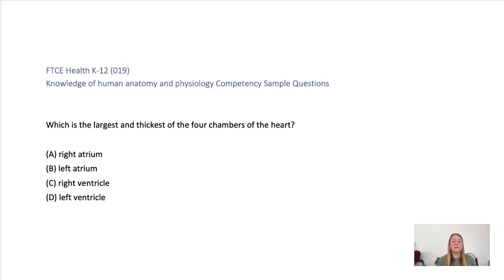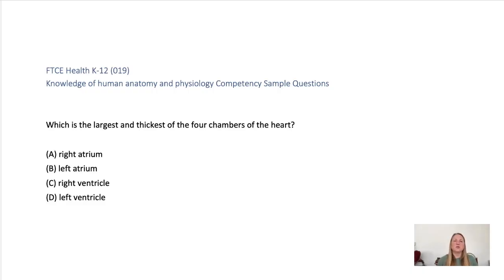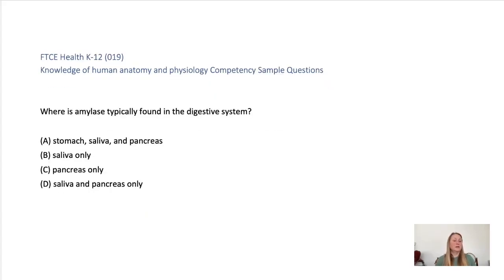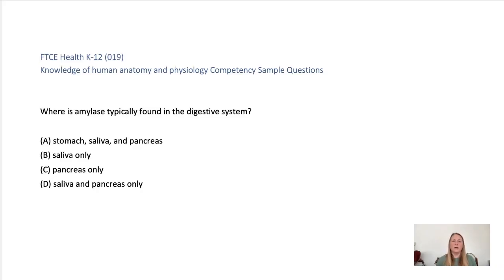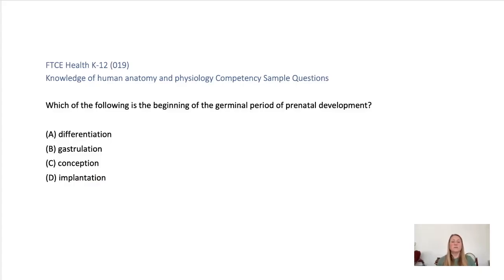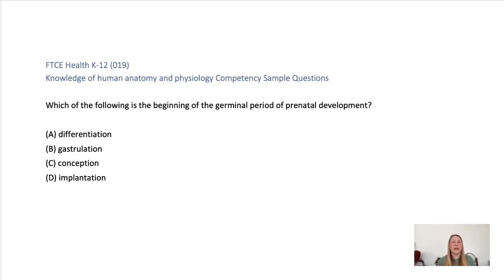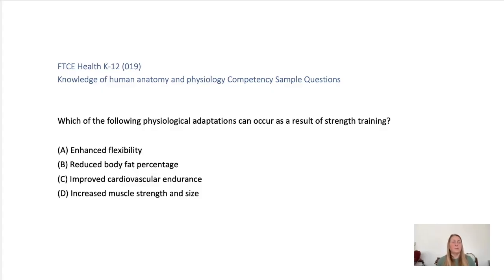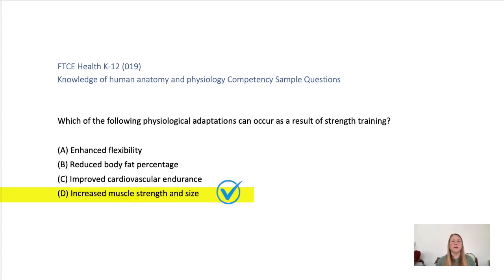Practice Problems for Human Anatomy and Physiology | FTCE Health K-12 (019)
📣Looking for authentic Knowledge of human anatomy and physiology practice problems for the FTCE Health Education K-12 exam (019)?

Join test prep expert - Selena - as we walk you through the types of Knowledge of human anatomy and physiology questions that you are likely to face. This video will provide step-by-step solutions for each question as well as strategy tips to help you save time & tackle any Knowledge of human anatomy and physiology question that comes your way.

🔗 LINKS 🔗

🔎 CHAPTERS 🔎

0:00 Introduction & FTCE Health K–2 Exam Overview
0:28 Question 1: Largest Chamber of the Heart
1:20 Question 2: Where Amylase Is Found
2:06 Question 3: Beginning of the Germinal Period
2:55 Question 4: Effects of Strength Training
3:51 FTCE Health K–2 Test Prep With Study.com